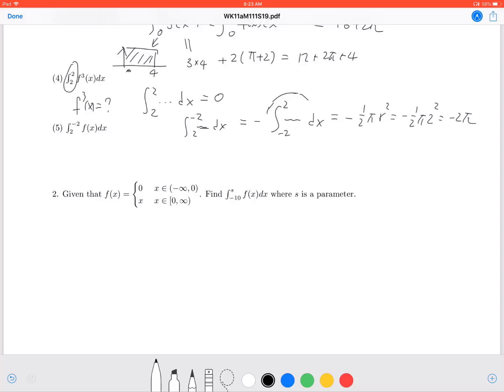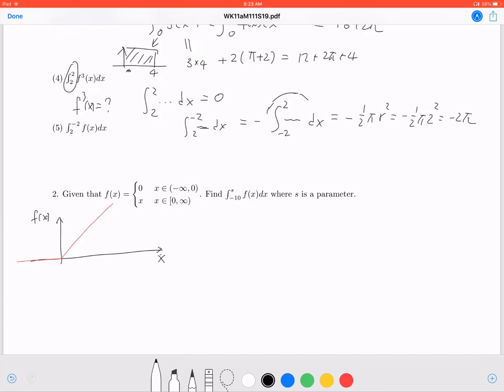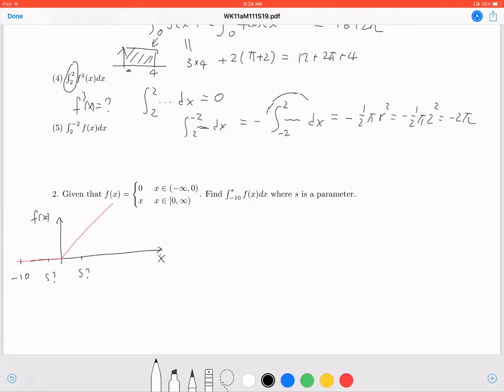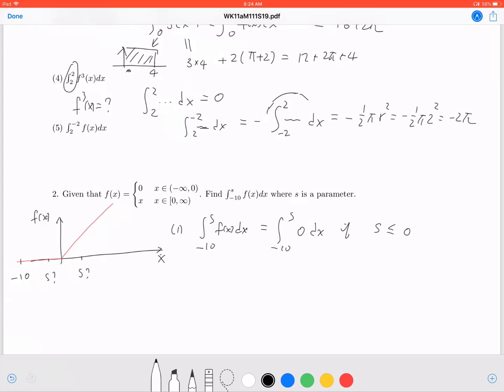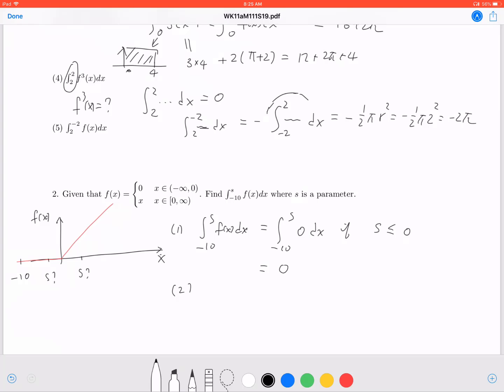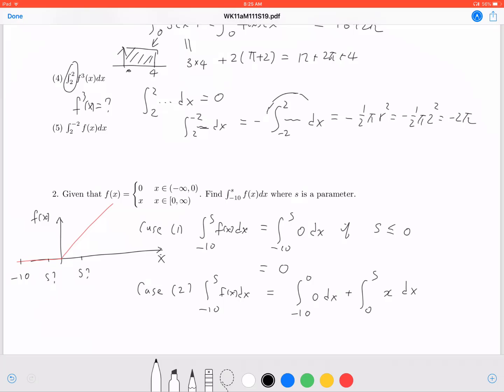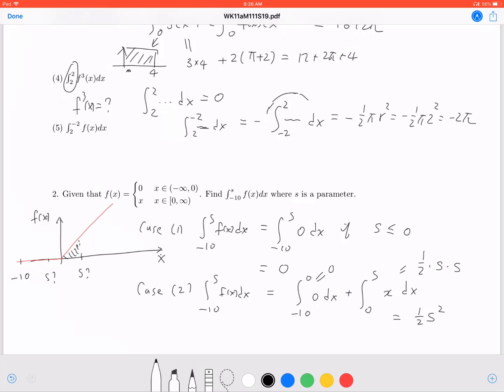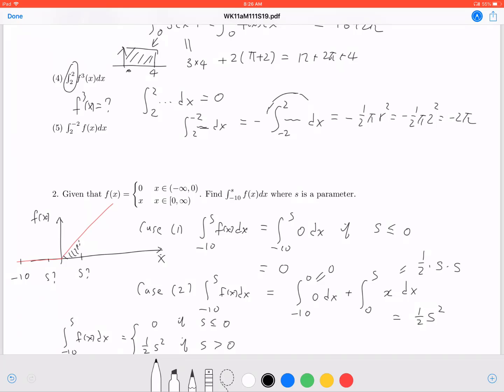Worksheet 11a Part 2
How to find the value of definite integrals using their geometric interpretation: area bounded by the curve and the x-axis between the lower and upper limits.